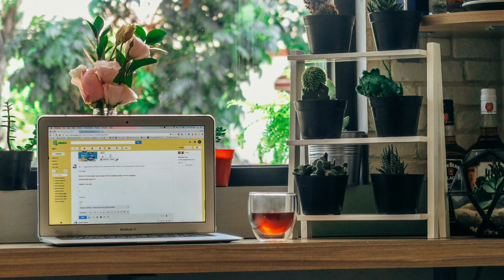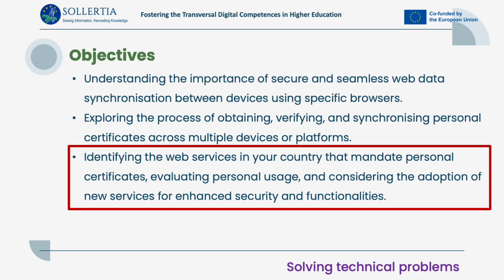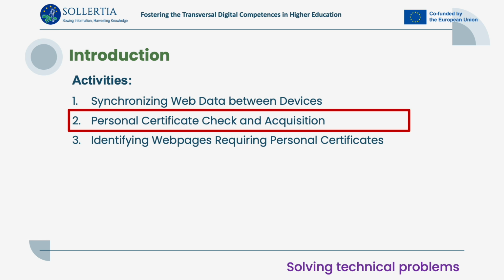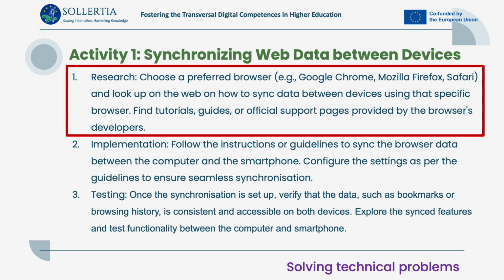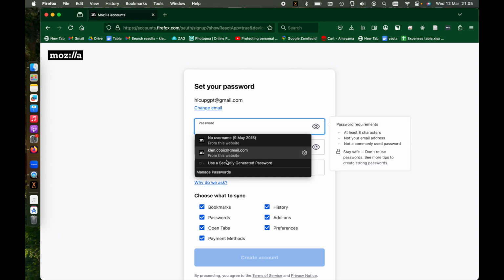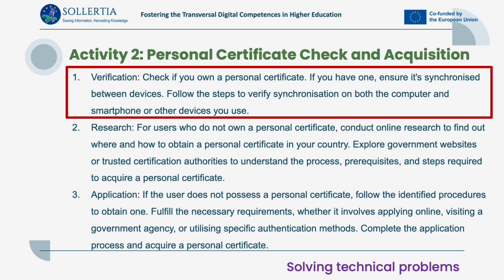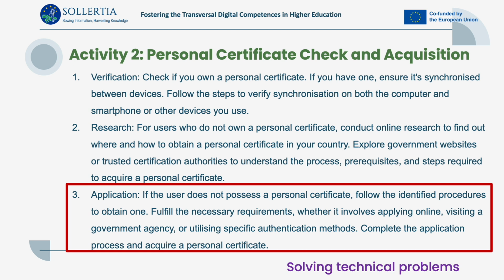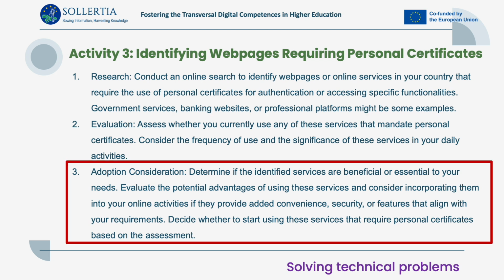FTDCHE M5. Solving Technical Problems. Topic 2. Practice